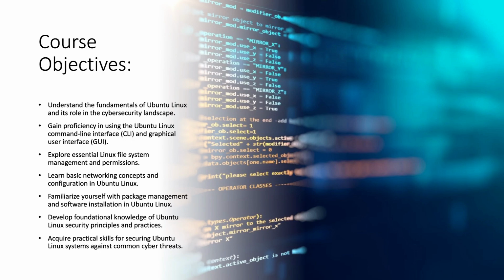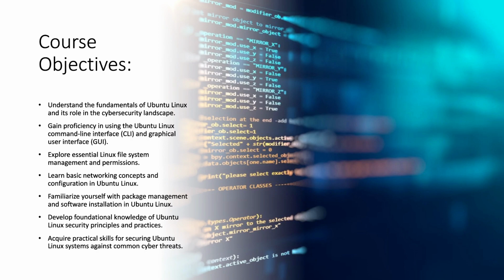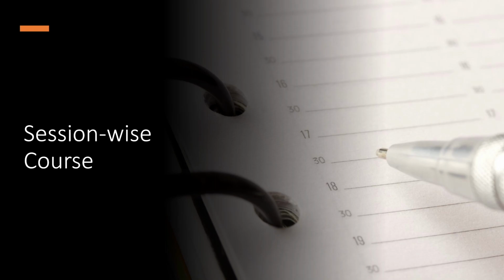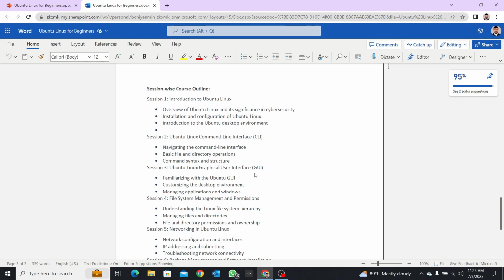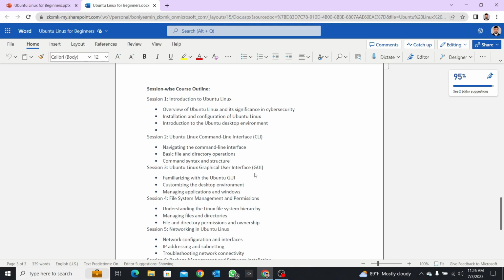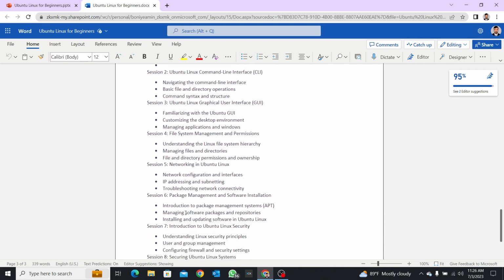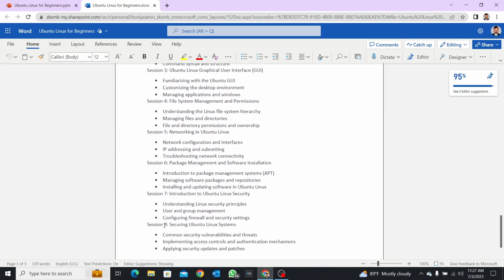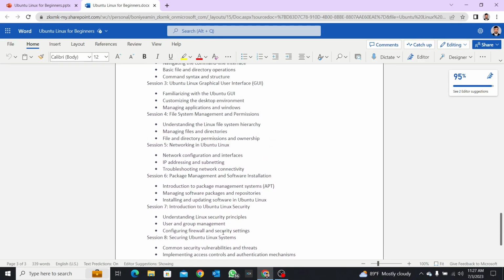00 || course outline || Ubuntu Linuxfor Beginners || Boni Security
In this Playlist , learn about
"  Ubuntu Linux for Beginners,' an in-depth and comprehensive course designed to introduce you to the world of Linux operating systems. Whether you're a complete beginner or have some prior experience with other operating systems, this course is your gateway to mastering Linux and harnessing its power.

Course Overview:
The Ubuntu Linux for Beginners course is designed to provide a comprehensive introduction to the Ubuntu Linux operating system. The course aims to equip students with the fundamental knowledge and skills required to navigate and utilize Ubuntu Linux effectively, with a focus on cybersecurity aspects. Students will gain hands-on experience through practical exercises and real-world scenarios.

Course Objectives:

Understand the fundamentals of Ubuntu Linux and its role in the cybersecurity landscape.

01. Gain proficiency in using the Ubuntu Linux command-line interface (CLI) and graphical user interface (GUI).
02. Explore essential Linux file system management and permissions.
03. Learn basic networking concepts and configuration in Ubuntu Linux.
04. Familiarize yourself with package management and software installation in Ubuntu Linux.
05. Develop foundational knowledge of Ubuntu Linux security principles and practices.
06. Acquire practical skills for securing Ubuntu Linux systems against common cyber threats.

✅ CONNECT WITH THE FOUNDER (Boni Yeamin) -

Connect with Boni Security on social media for the latest offers, promos, job vacancies, and much more: